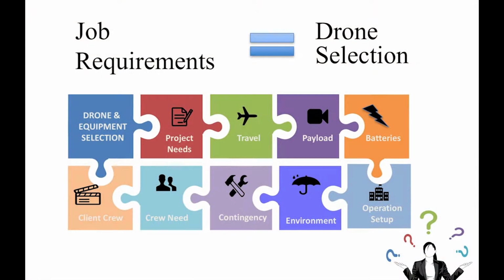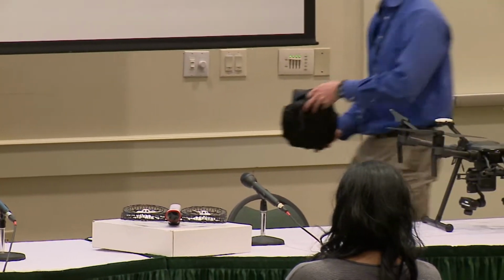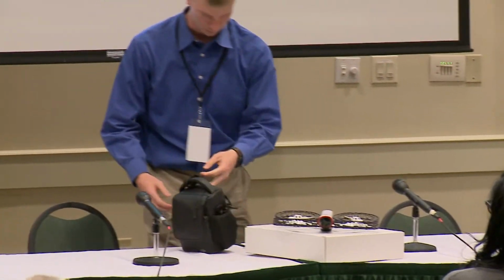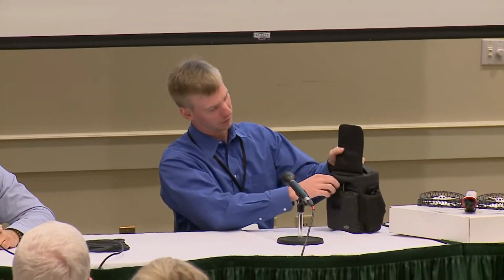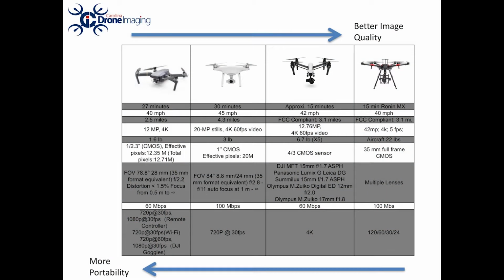Choose Your Drone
Jeff Hemming (Carolina Drone Academy)
John Rubenstahl (CNN AIR)